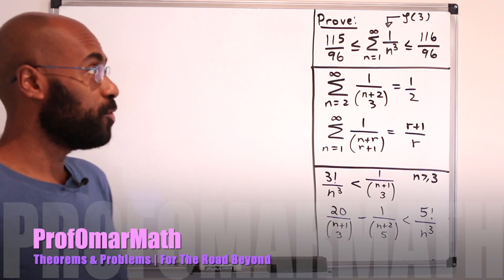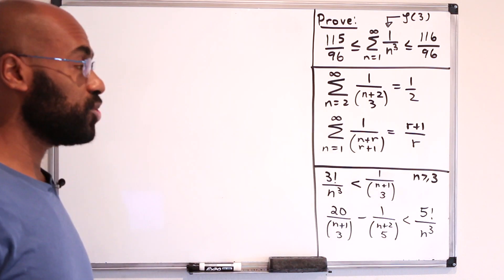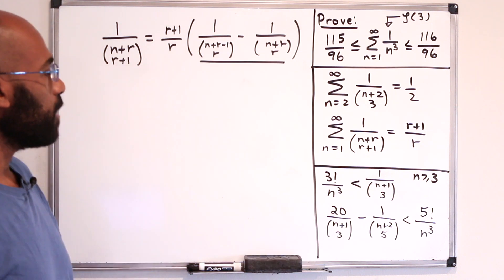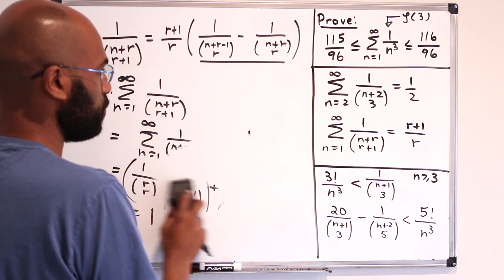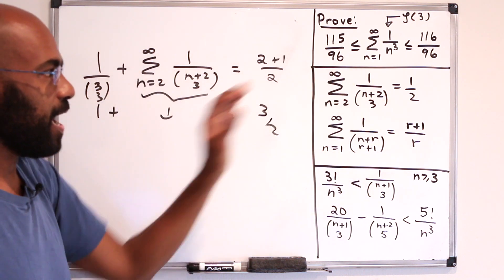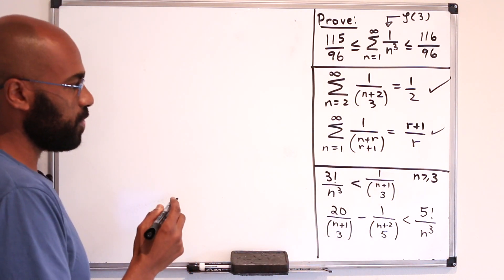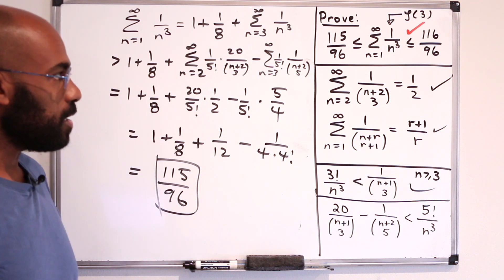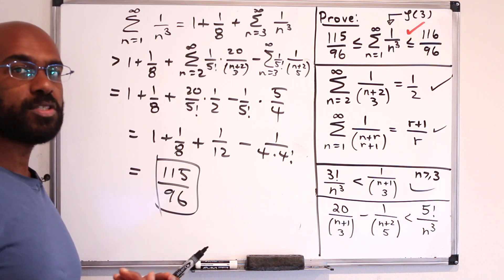Cambridge Step 3 | 2017 #1 and the Riemann Zeta Function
This video establishes a tight bound for the Riemann Zeta Function evaluated at 3, and follows the steps outlined in Cambridge Step 3 2017 #1. The problem establishes the bound for the Riemann Zeta Function using inequalities involving binomial coefficients. All parts of the outline given in the Cambridge Step 3 2017 exam problem are addressed here.